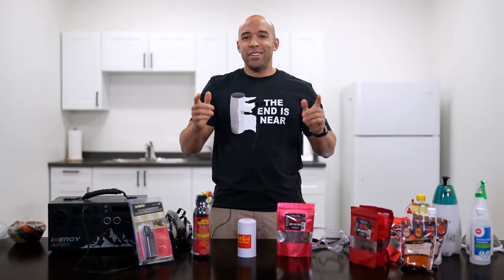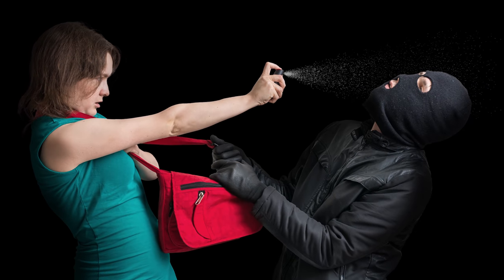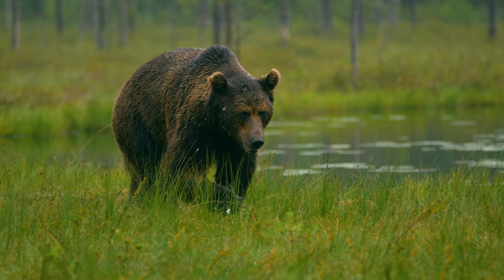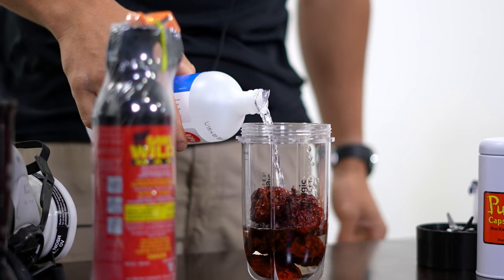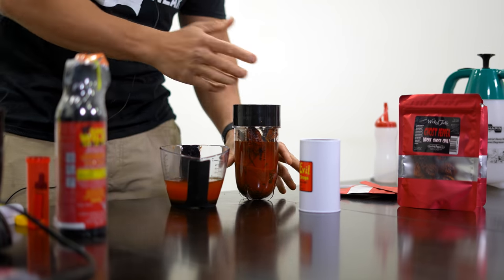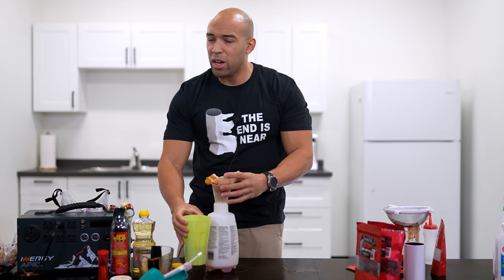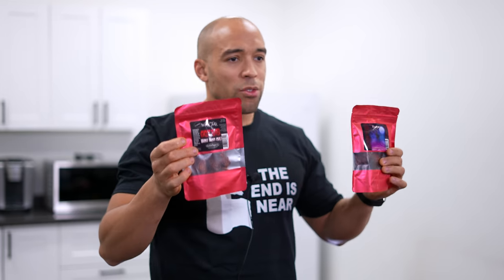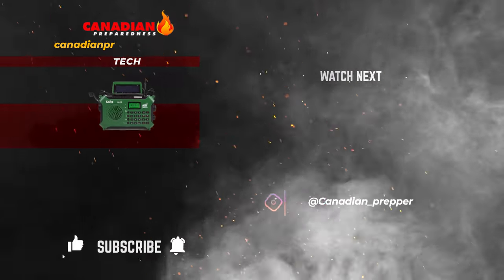How to Make 10X Powerful Pepper Spray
When you have run out of every option this stuff is going to give the bad guys a run for their money! 10X the strength of whats in stores.

Bear spray